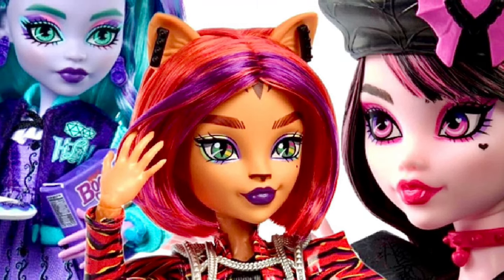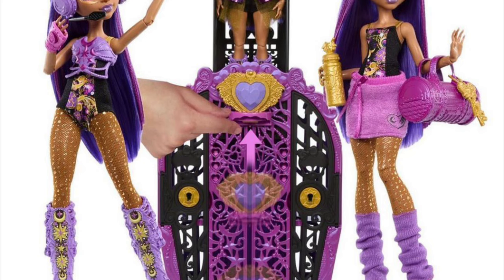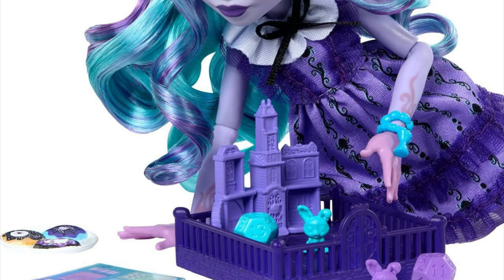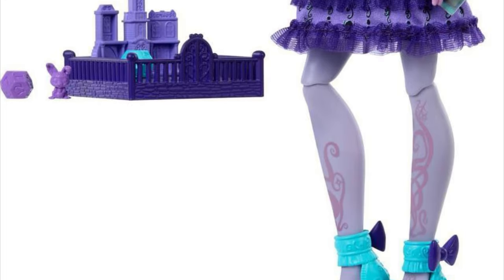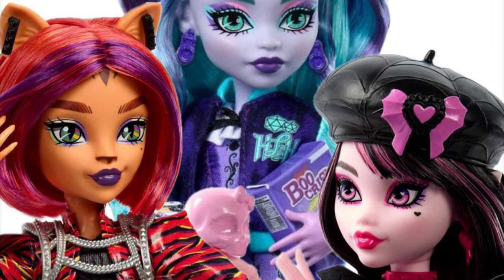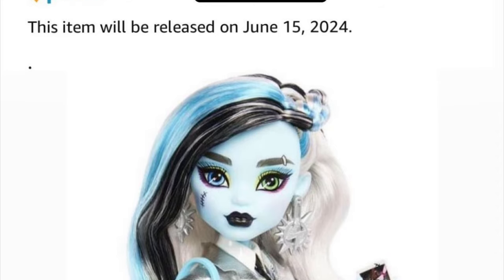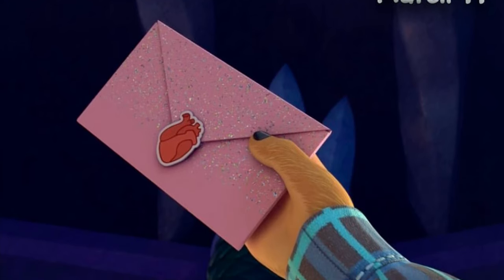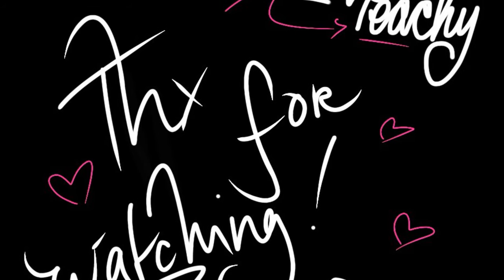🎀💀MONSTER HIGH💀🎀| 2024 NEWS❗️| G3 Fearbook, SS4 BALLET Clawdeen, G3 Spectra FIRST LOOK & MORE!🍵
In this video, we go in-depth into some mh news!!

✨Amazon Wish List:

Stay peachy!